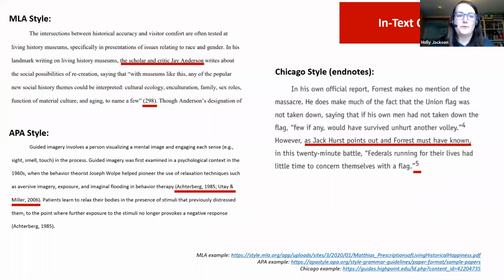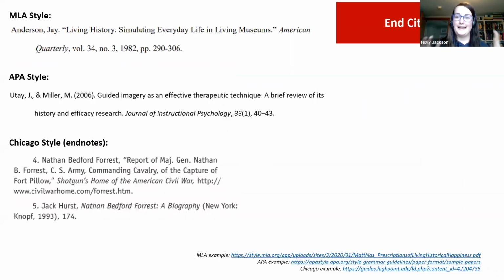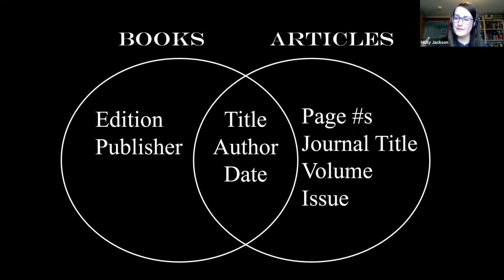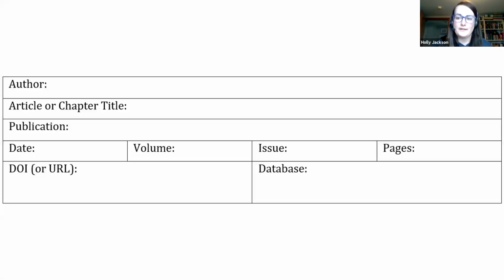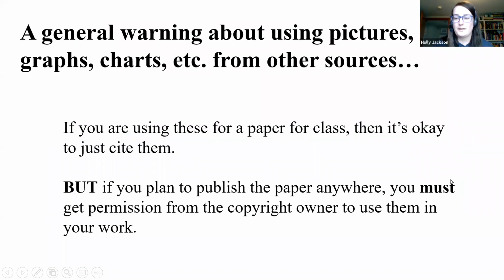Research Tips: Citation Basics